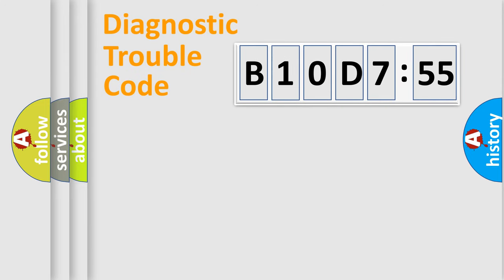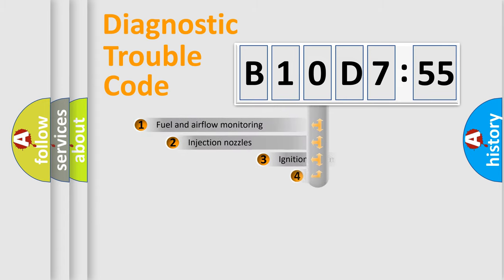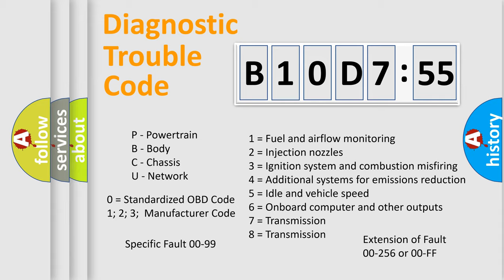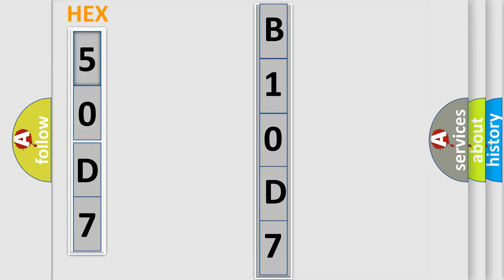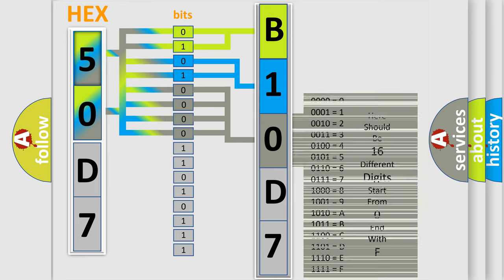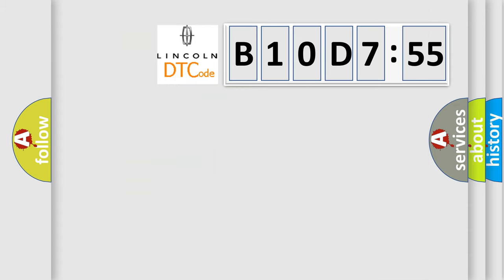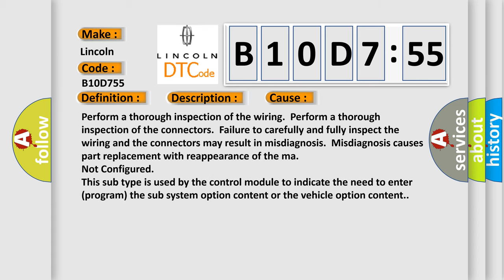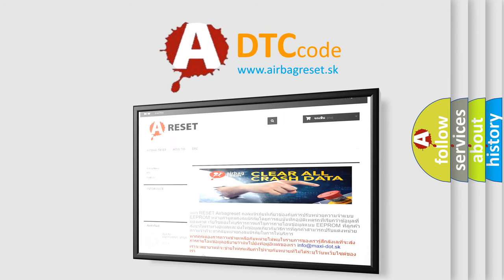DTC Lincoln B10D7-55 Short Explanation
Contents:
0:21 Basic DTC analysis according to OBD2 protocol standard.
1:48 Insight into programming
2:58 A diagnostically understandable description of the Diagnostic Trouble Code
3:05 Basic error definition

Make:
Lincoln
Code:
B10D7 55
Definition:
Rear Wheel Speed Signal Erratic
Description:
Cause:
Failure Type:
Not Configured